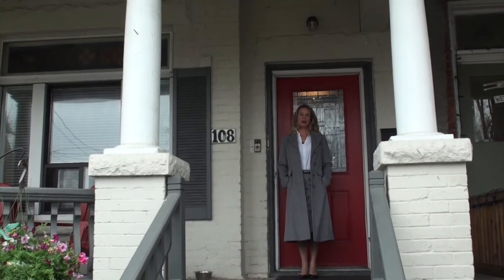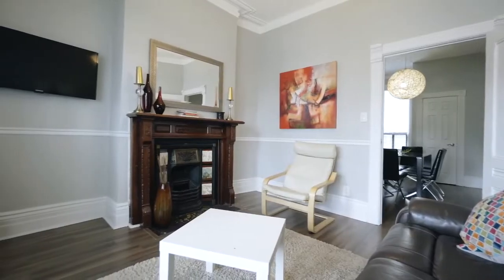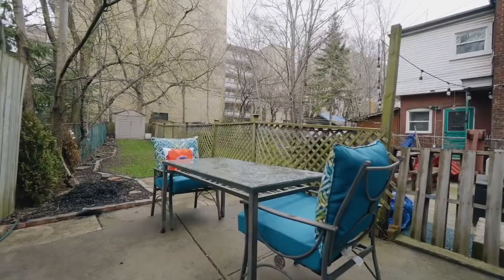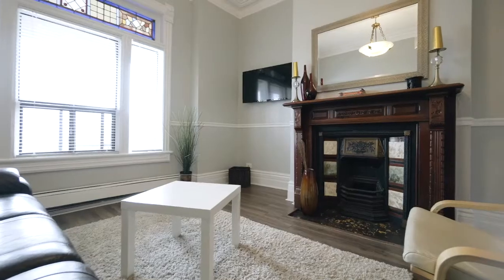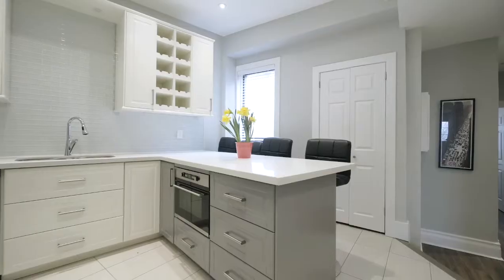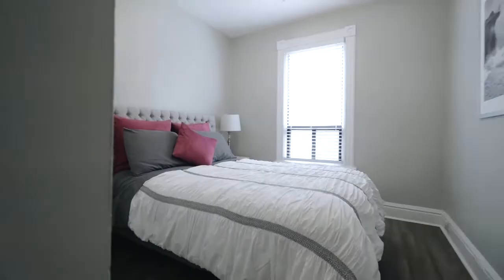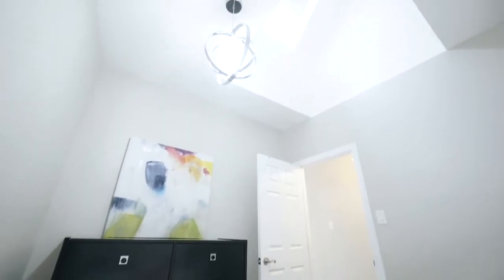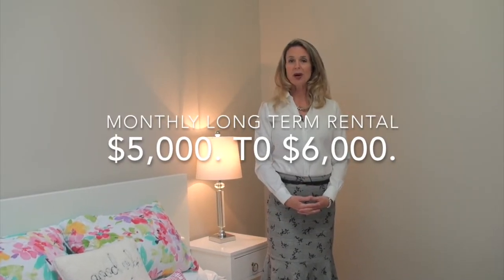High Park Real Estate Group - Just Listed Parkdale Duplex - 108 Springhurst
Fabulous Opportunity To Live In One Of Toronto's Trendiest Neighbourhoods! Mins To Some Of The Best Restaurants, Shops & Ttc. 3-Storey Brick Victorian W/ 2 Separate Units - Live In & Generate Rental Income or keep as an investment
Each Unit Has Been Completely Renovated. Featuring
Pvt Outdoor Spaces, Views of the lake, Heated floors, & Laundry.